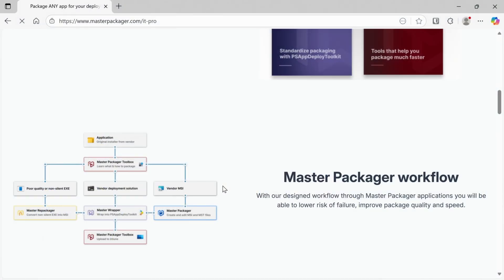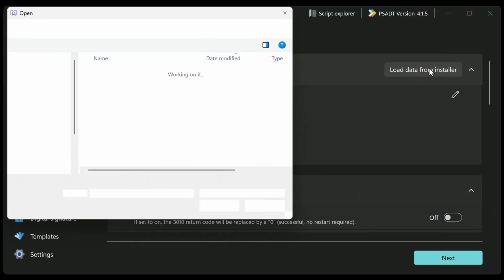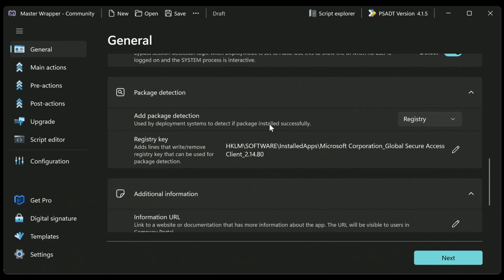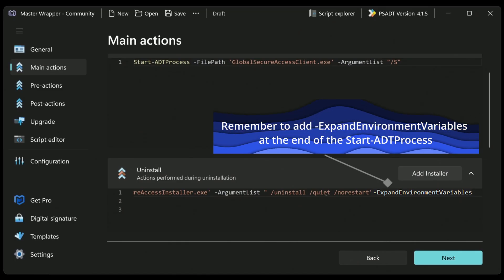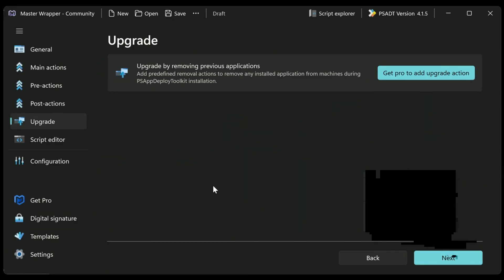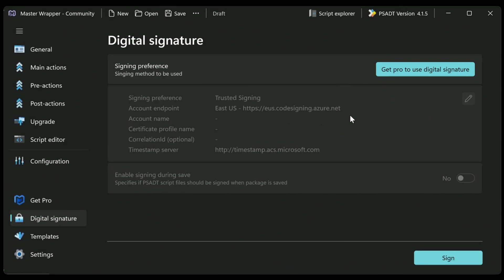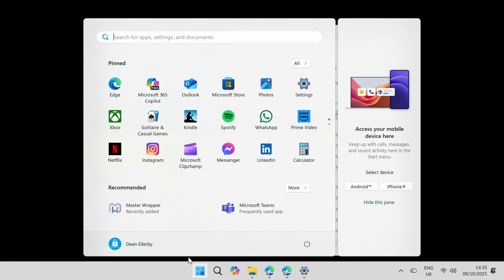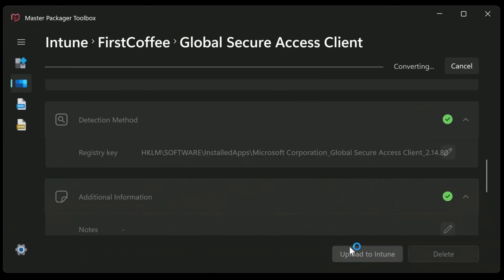What if we could make PSADT even BETTER?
Turn any installer into a PowerShell App Deployment Toolkit (PSADT) package fast — then upload straight to Intune.
In this step-by-step, I use Master Packager “Master Wrapper” to build PSADT v4 packages without deep PowerShell.

You’ll learn:
- Choosing the right path (vendor EXE/MSI vs repackaging) with the built-in flowchart.
- Creating a PSADT v4 project and auto-pulling metadata/icons from the installer.
- Setting silent switches, uninstall commands, and optional registry-key detection.
- Enabling PSADT UI (welcome/progress), forced app close, and reboot prompts.
- Testing locally, then converting & uploading to Intune (IntuneWin) from the same toolbox.
- What’s free vs Pro (upgrades, script explorer, code-signing).